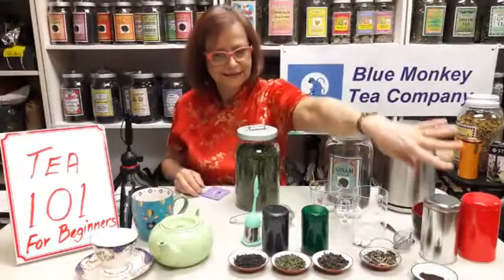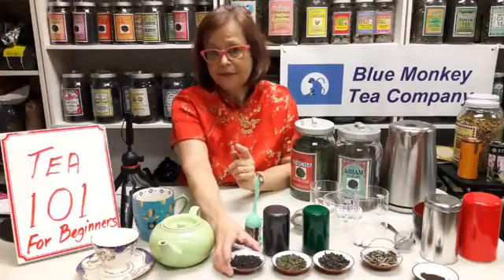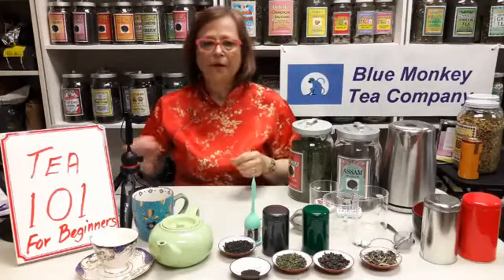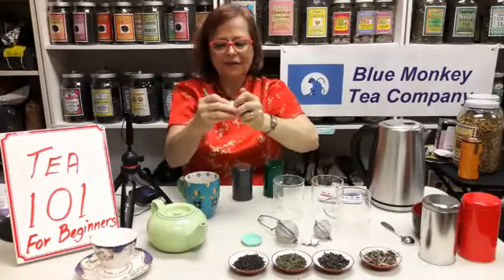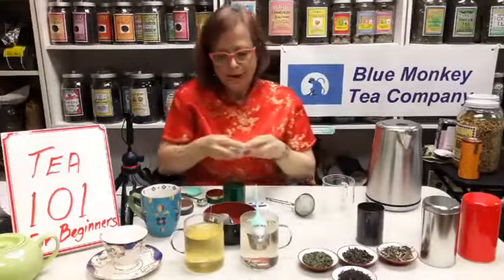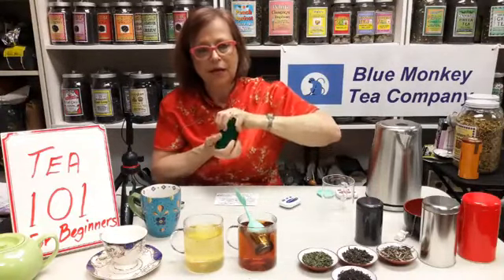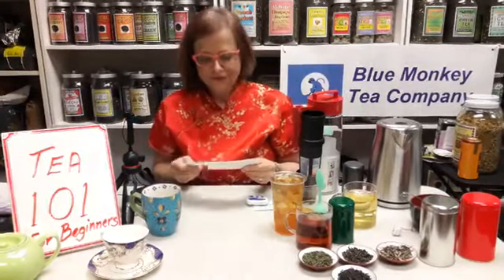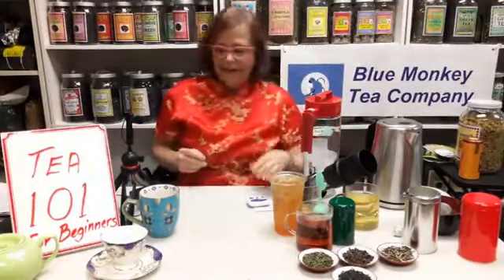TEA 101 Plain and Simple for Beginners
Recorded Live.
Learn few essential tips for buying, steeping, and enjoying a cup of tea!
What is tea - varieties. Teabags vs loose leaf. Simple utensils. How much tea to use. How long to steep. Water temperature.
The difference between real tea and herbal infusions.
Milk or no milk. What else can I add to my tea.
And more tea questions answered.
You can also watch live hot and iced tea steeping demos.
Watch this and other Tea Tutorial videos on our channel.